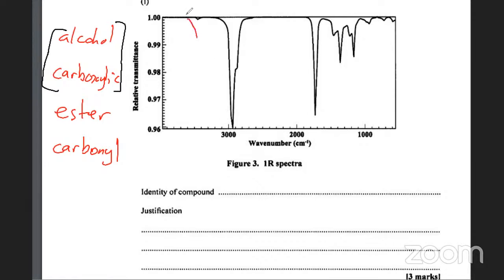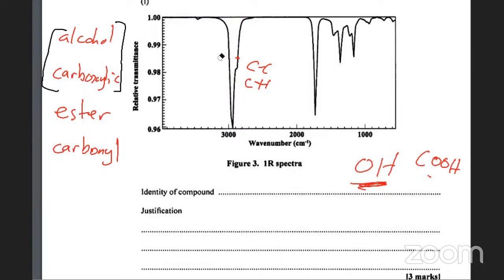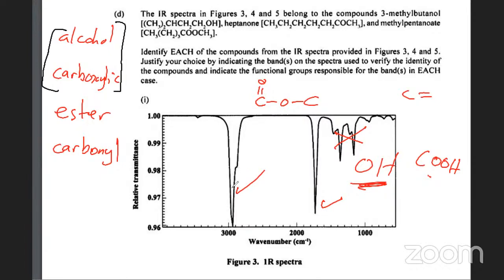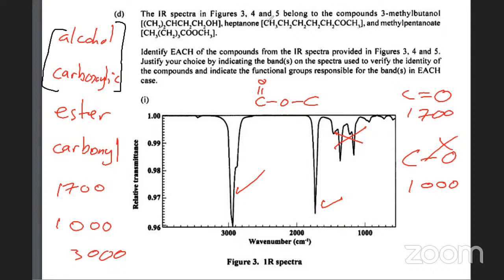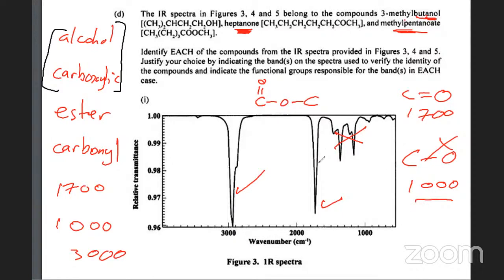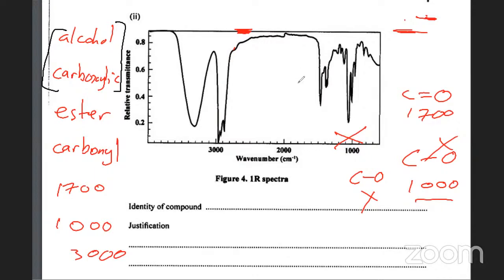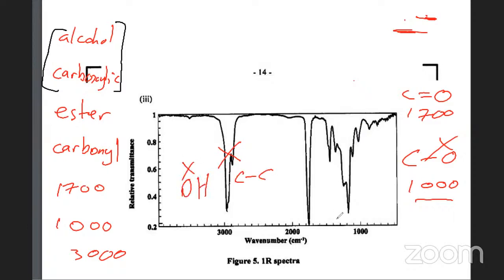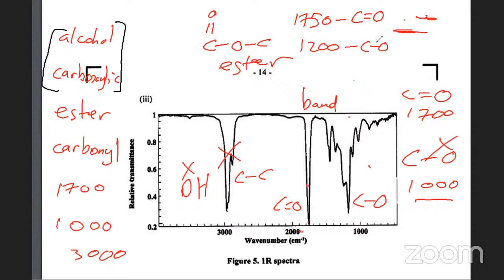Infrared Spectroscopy Cape chemistry unit 2 past paper questions